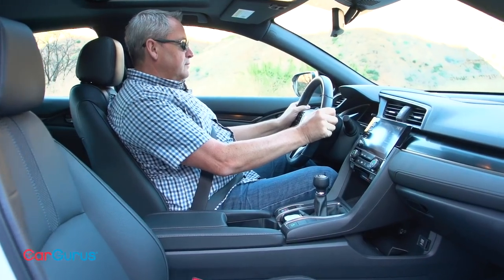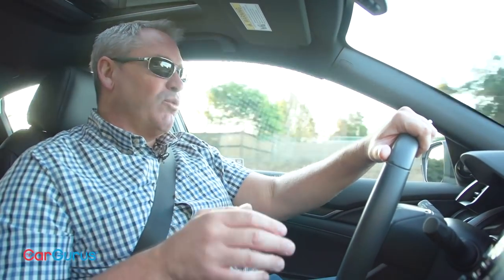2020 Honda Civic Hatchback | A compact car you’ll love to drive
The 2020 Honda Civic Hatchback might not be the hottest hatchback around, but that doesn’t mean it’s not one of the sweetest drivers on the road.

First things first, the Honda Civic Hatchback won’t get confused with a Civic Si, and it definitely won’t be mistaken for a Civic Type R. While those cars bring serious performance to the everyman, the Civic Hatchback is a sporty-looking variant of the standard Civic. Albeit, the Sport and Sport Touring trims do boost horsepower from 174 in lesser trims to 180, and torque grows from 162 pound-feet to 177 when you select the 6-speed manual transmission rather than the continuously variable transmission (CVT).

The hatchback design adds cargo capacity, and the total figure behind the rear seats is actually larger than an HR-V’s, at 25.2 cubic feet. With the rear seats folded, however, the HR-V bests the Civic Hatchback’s 46.2 total cubic feet. Up front, the 7-inch touchscreen runs Apple CarPlay and Android Auto, and the Sport Touring trim included a 12-speaker sound system.

Honda also includes a range of advanced safety features, labeled as the Honda Sensing suite. Pricing starts at $22,580 MSRP for a base EX trim and rises to the Sport Touring’s starting MSRP of $28,050.

For more information on the 2020 Honda Civic Hatchback, read Chris’ full review on CarGurus

Presenter: Chris Wardlaw
Cinematographer: Dan Sharp